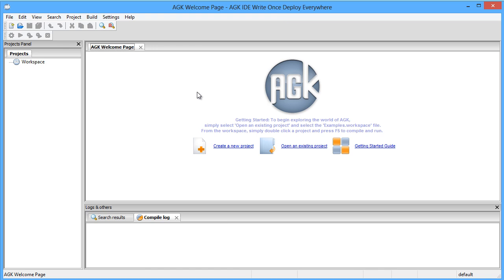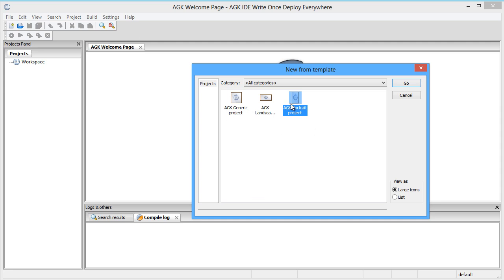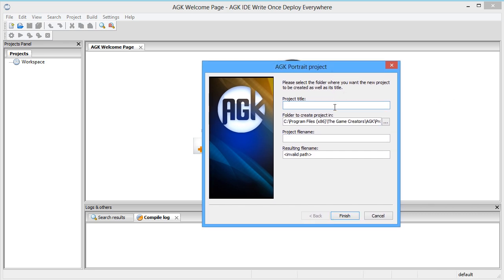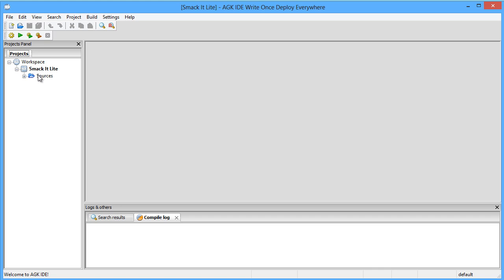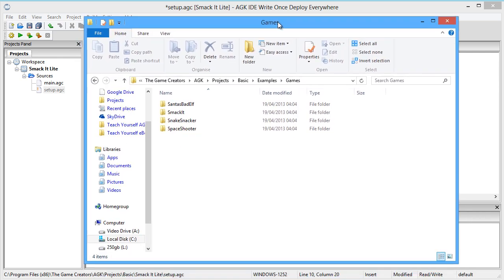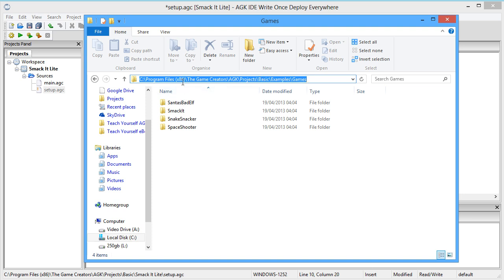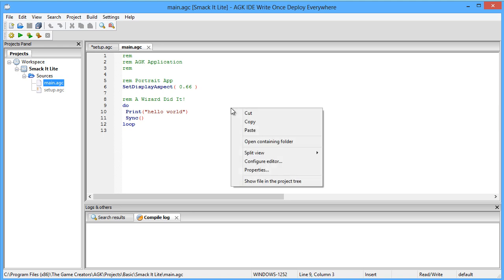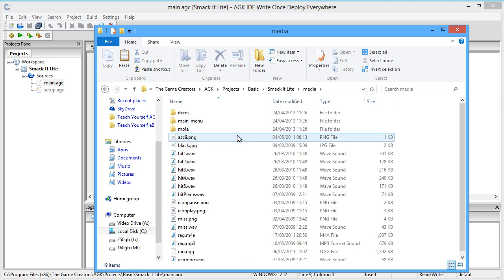Smack It, App Game Kit tutorial, video #1 (Preparing your project)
Hi and welcome to the Smack It tutorial series. In this series you will learn how to create the Smack It game which is currently available for download on Apples App store and the google play store.

To purchase Teach Yourself Game Programming for Android and Windows please you can also find the book on Amazon Kindle, just search for Teach Yourself Game Programming for Android and Windows. Thank you for your support.